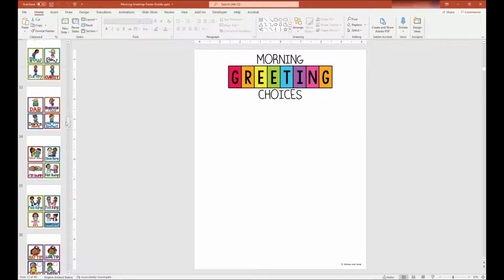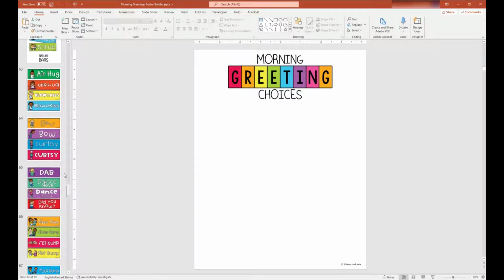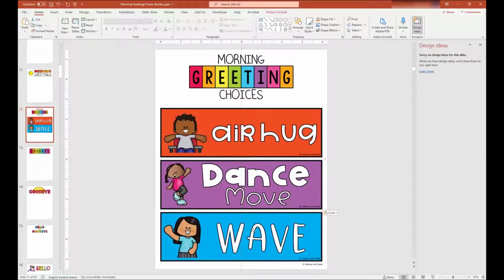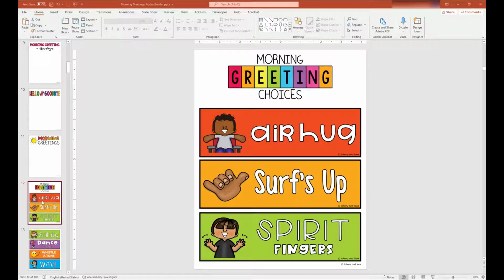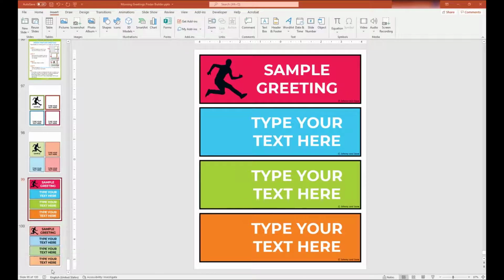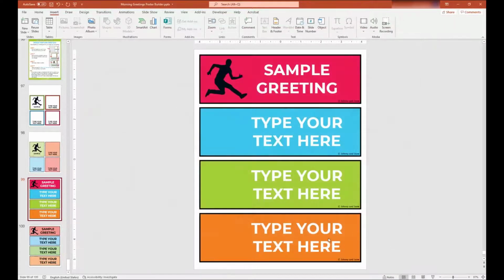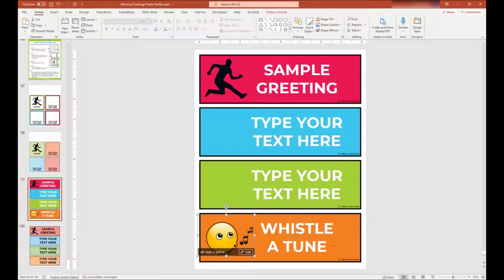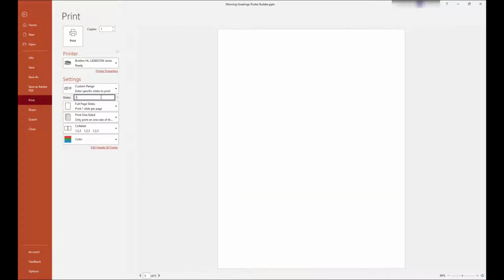Greetings Poster Builder Tutorial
How to use the Poster Builder in the Morning Greetings bundle.

Table of Contents:

00:00 - Introduction
00:14 - Making a Poster
02:33 - Making a Custom Greeting
04:23 - Ready to Print